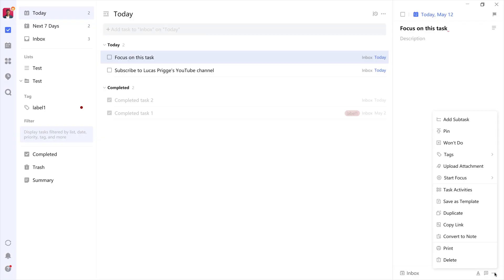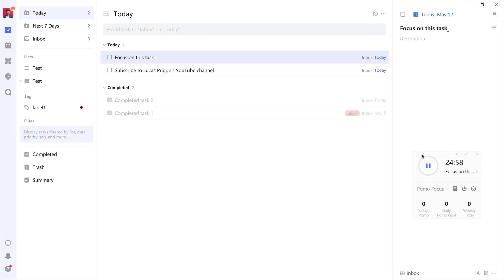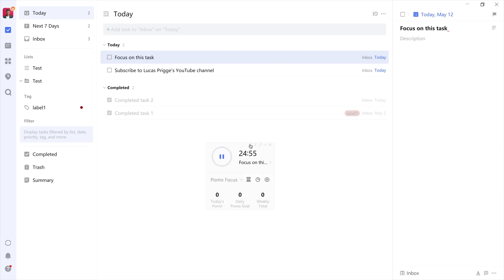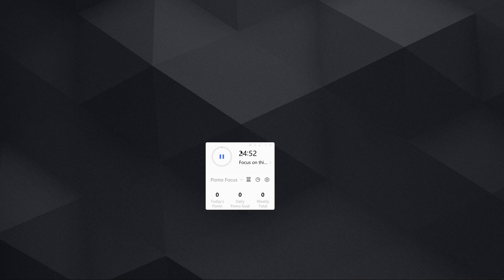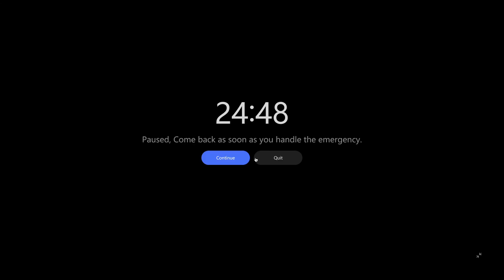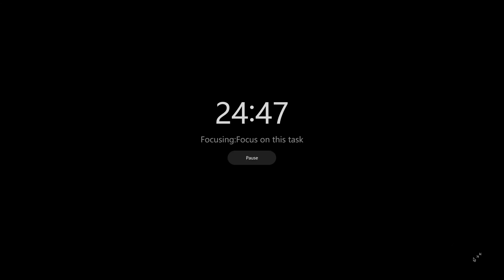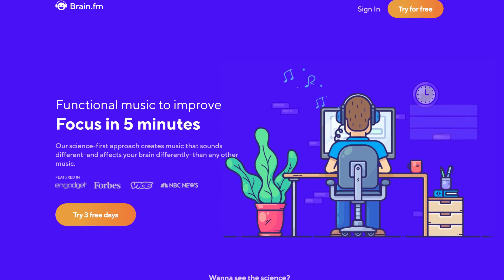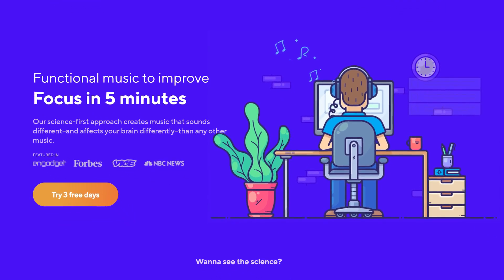TickTick: How to use the Pomodoro Timer